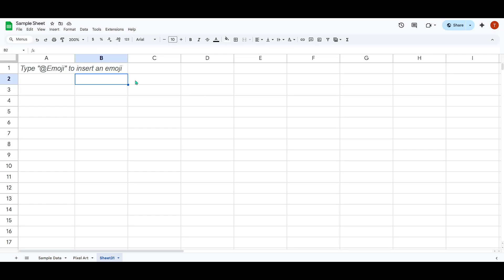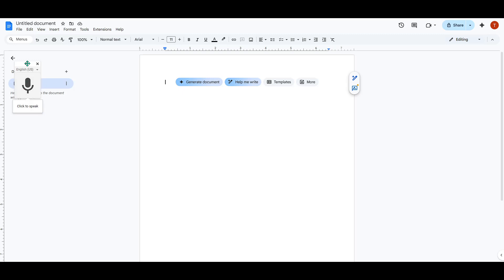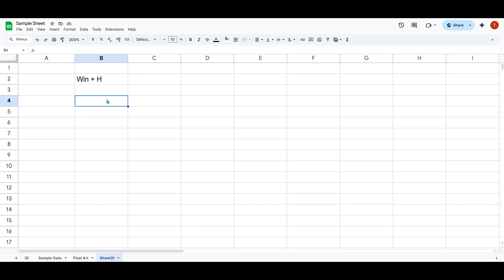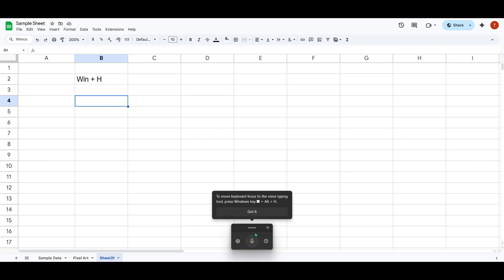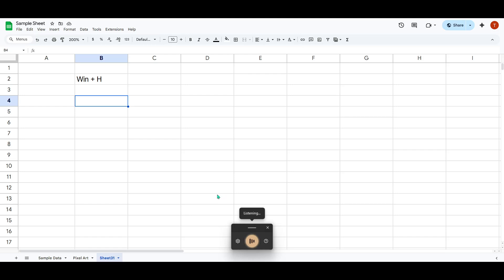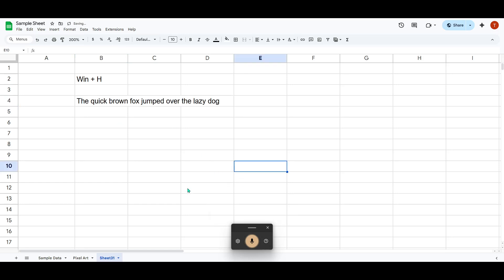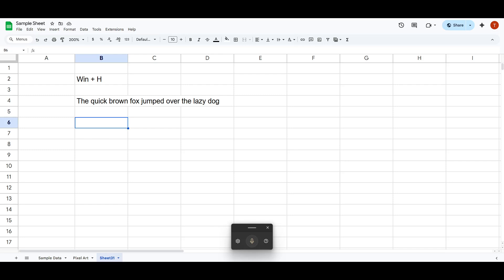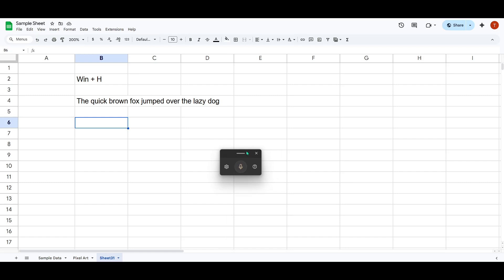How to Voice Type in Google Sheets (Hands-Free Entry Tutorial 2025)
In this video, I’ll show you how to use voice typing in Google Sheets to enter data hands-free—great for accessibility, note-taking, or boosting speed when you're multitasking or on the go.

You’ll learn:
• How to activate voice typing through Google Docs
• How to copy transcribed text into Google Sheets
• Workarounds using voice assistants or browser extensions
• Bonus: Voice typing tips for accuracy and formatting

google sheets, voice typing in google sheets, how to voice type in spreadsheet, voice to text google sheets, dictation spreadsheet google, voice input data entry, hands-free google sheets, google sheets tutorial 2025, speech to text spreadsheet, accessibility tools google, use microphone to type in sheets, voice entry tips, google docs voice typing, productivity hacks, google workspace, fast data entry sheets, google assistant sheets input